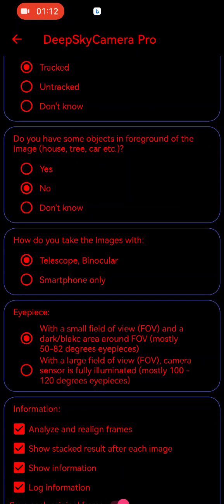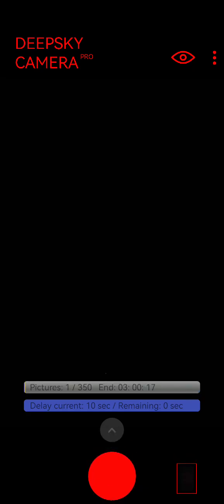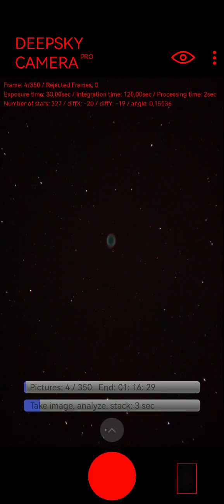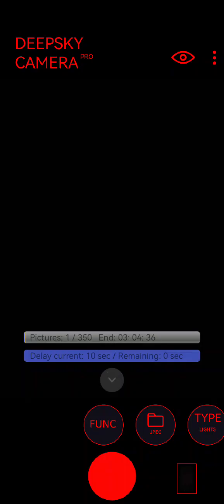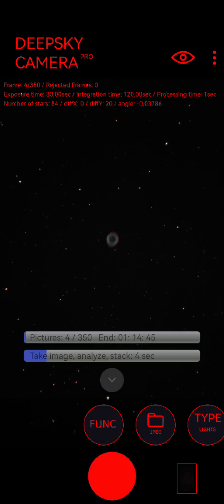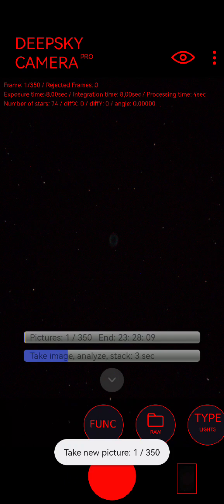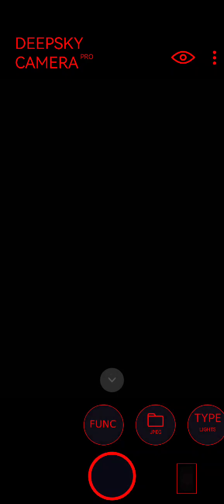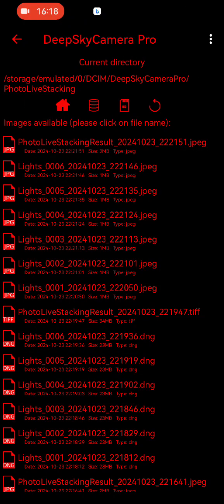Photo live stacking in RAW and JPEG with DeepSkyCamera Pro 1.0.0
DSC Pro 1.0.0 has arrived! In this video I demonstrate how to use photo live stacking in RAW and JPEG. I go though the settings and do live stacking with phone attached to a telscope. Target object is M57 ring nebula.